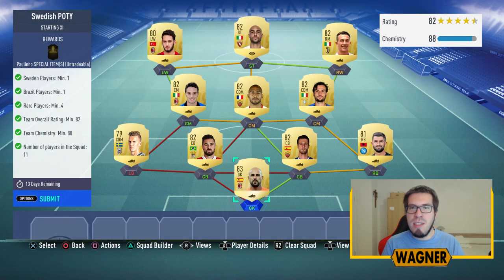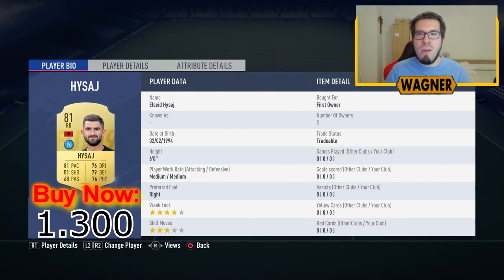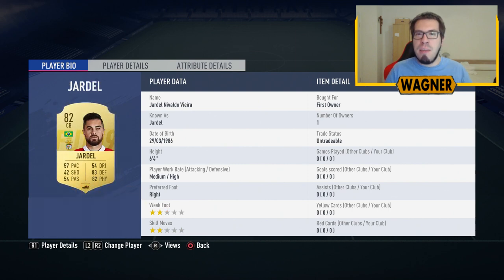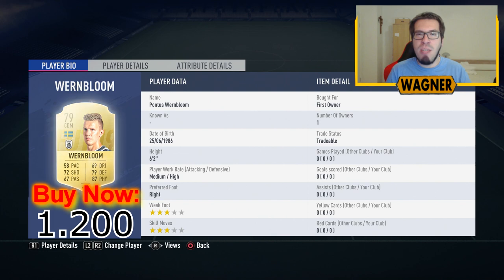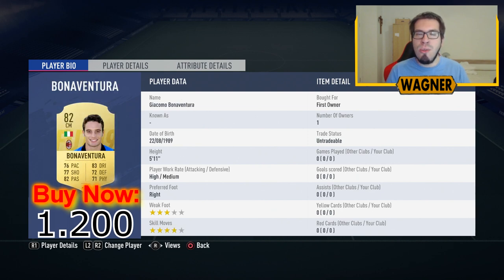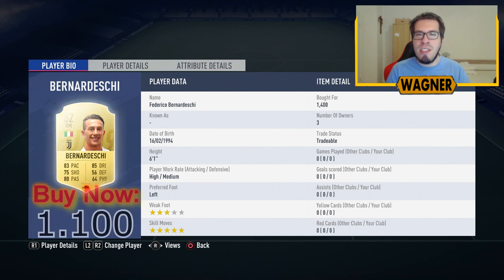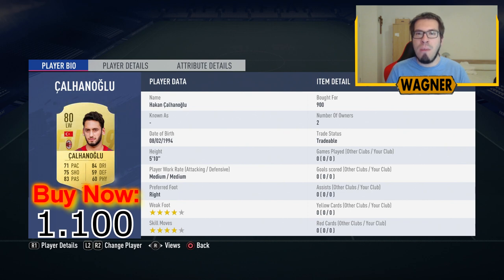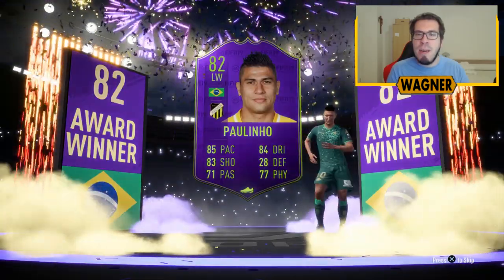Swedish Player of the Year SBC - POTY Paulinho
Hey Guys, it´s Wagner here and welcome to this new SBC. I´m showing you my solution to do the Swedish POTY SBC. We get the 82-rated LW Paulinho after this ;-)

REQUIREMENTS:

- Sweden Players: Min. 1
- Brazil Players: Min. 1
- Rare Players: Min. 4
- Team Overall Rating: Min. 82
- Team Chemistry: Min. 80
- Number of players in the Squad: 11

REWARD = 1x 82-rated POTY Paulinho (untradable)

PSN-Gamertag: WGNR77